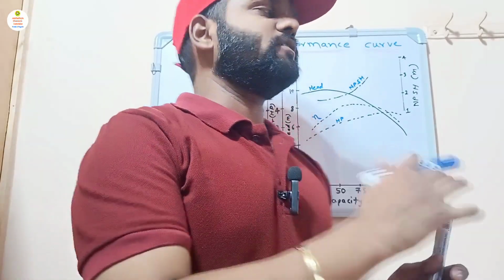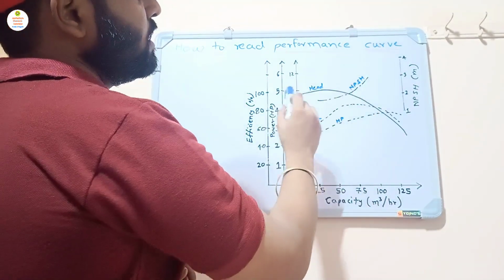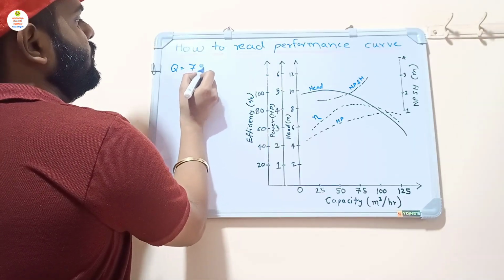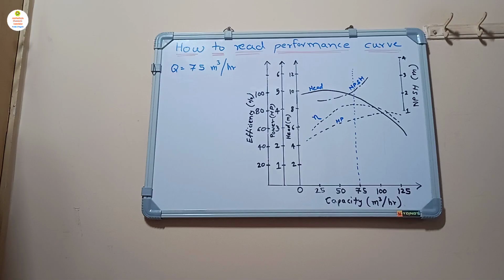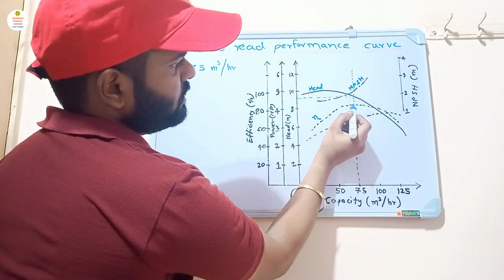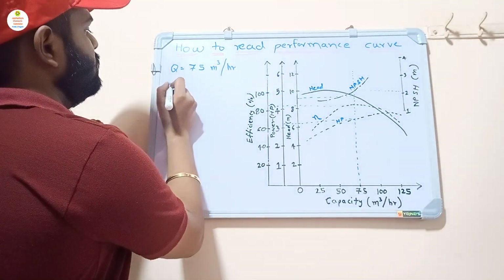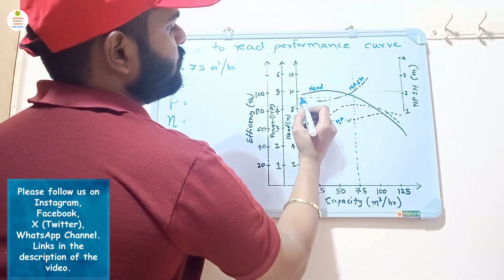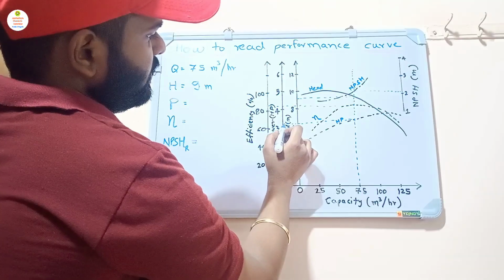How to Read Centrifugal Pump Performance Curve | Pump Curve Explained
Hello Students... Welcome !!!

📝 In this video, you will learn about how to read and understand centrifugal pump performance curves in a simple way.

👉 We will cover key topics such as:
✅ Pump Head vs Capacity
✅ Efficiency vs Capacity
✅ Horsepower vs Capacity
✅ NPSH (Net Positive Suction Head) vs Capacity

Pratik Pagade
PSP